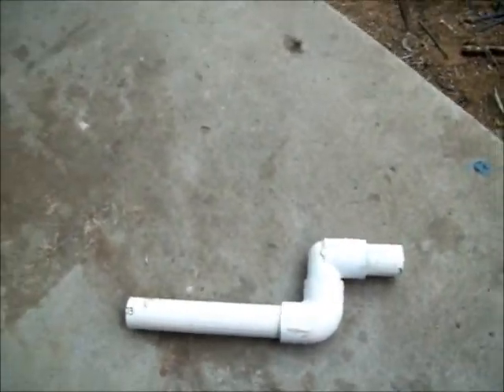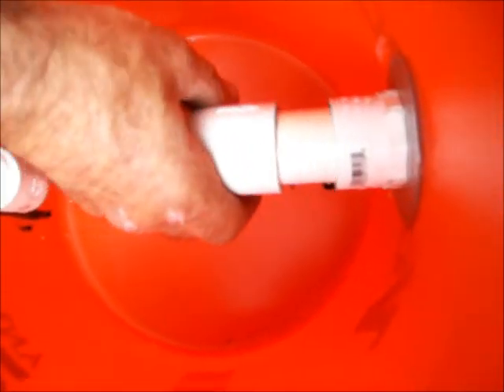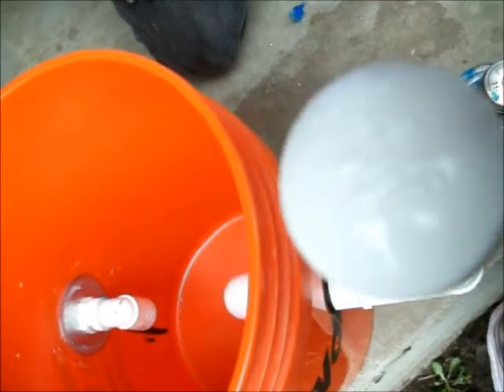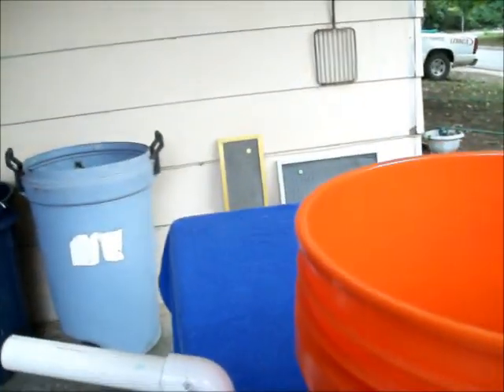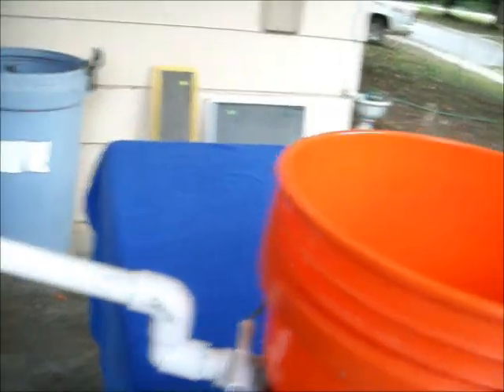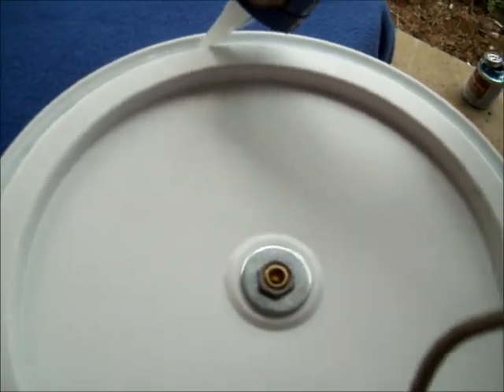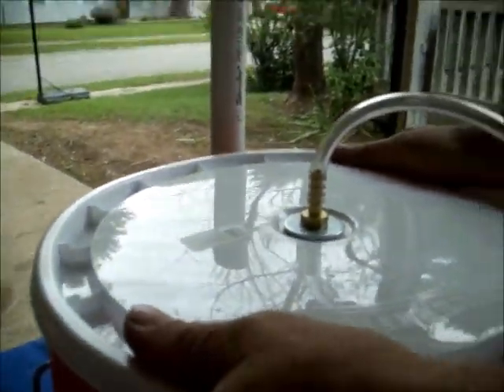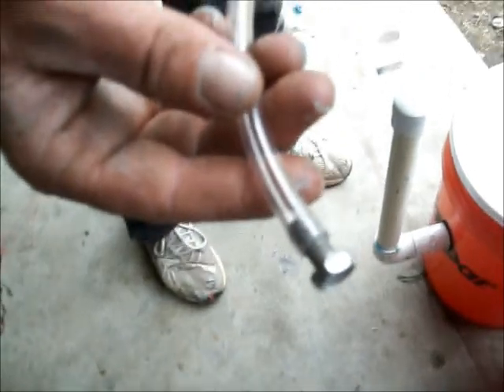5 gallon mini biogas-generator part 3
my sons 6th grade science fair project